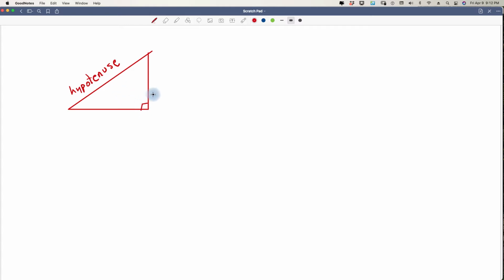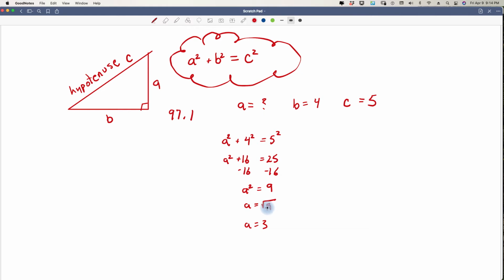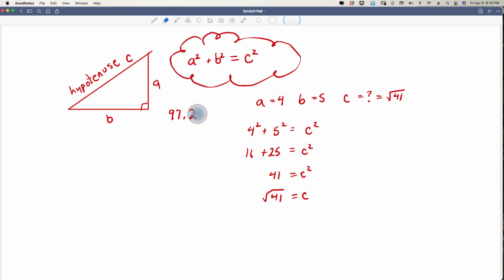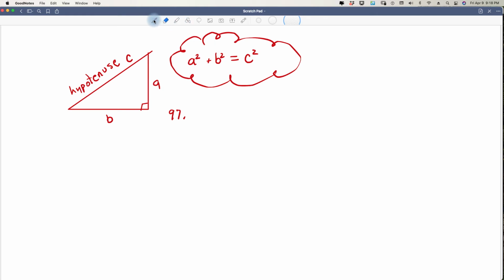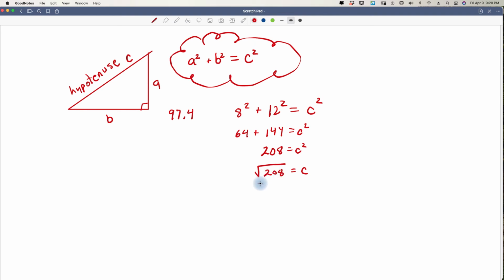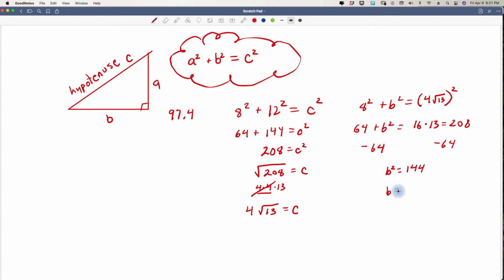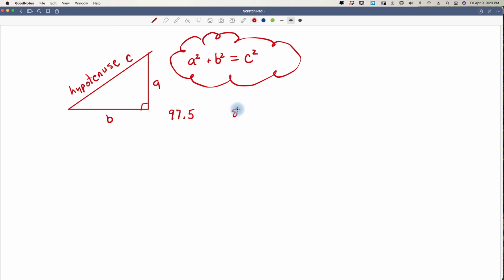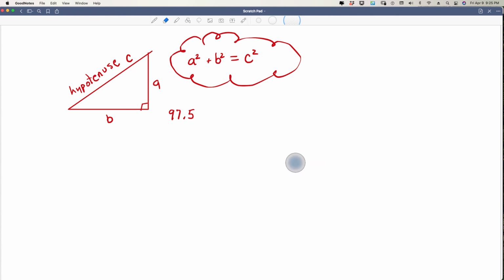Saxon Algebra 1 Lesson 97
Angles and Triangles - Pythagorean Theorem - Pythagorean Triples